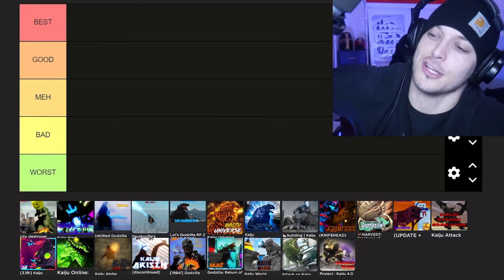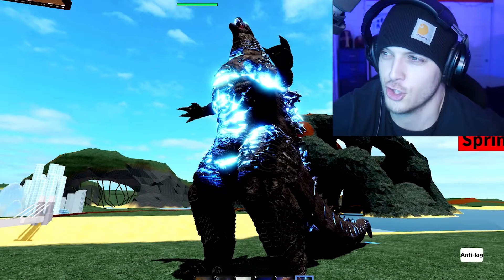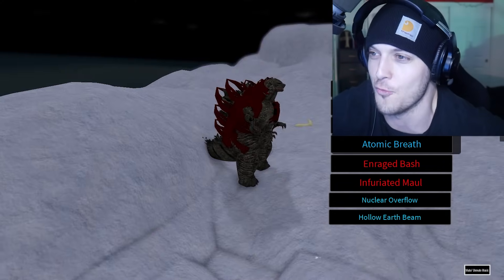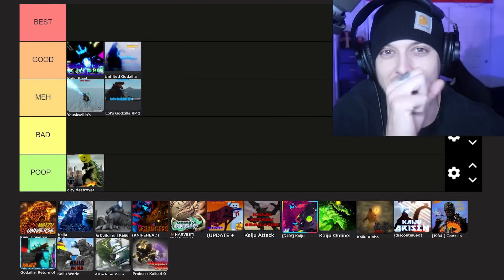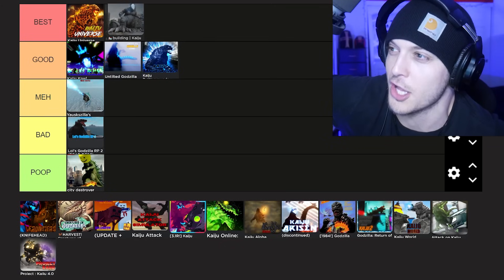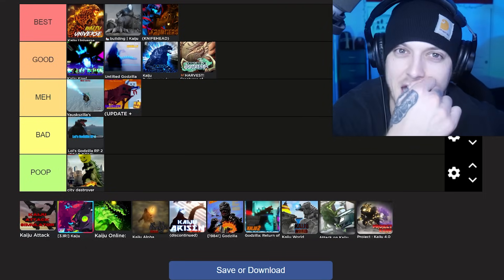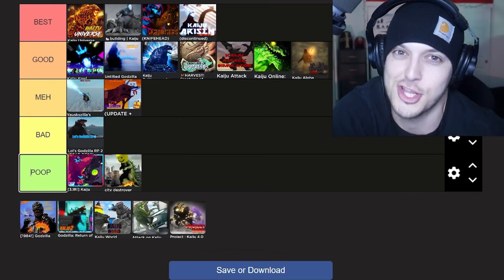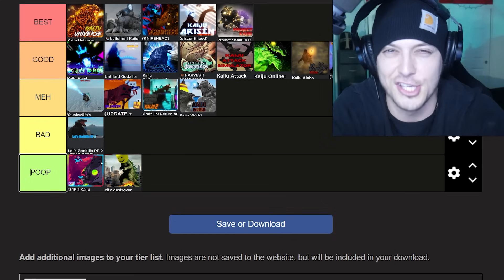RANKING ALL ROBLOX GODZILLA GAMES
Ranking Godzilla Games in Roblox!